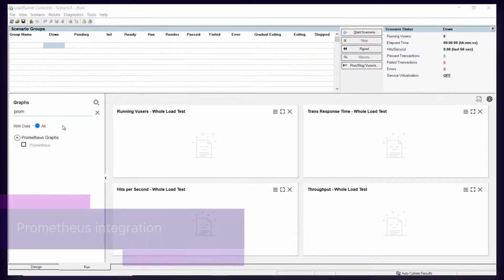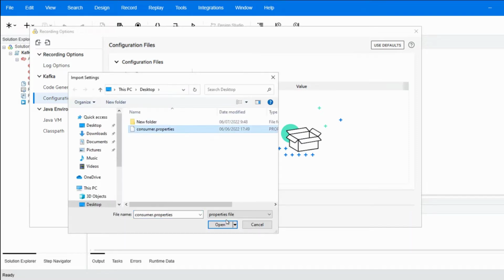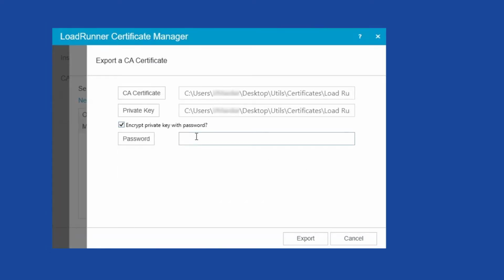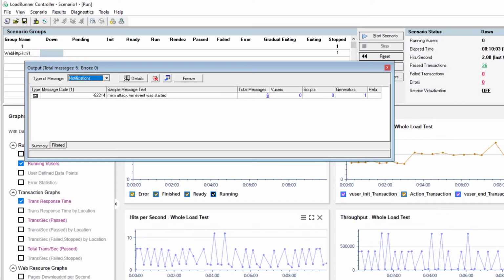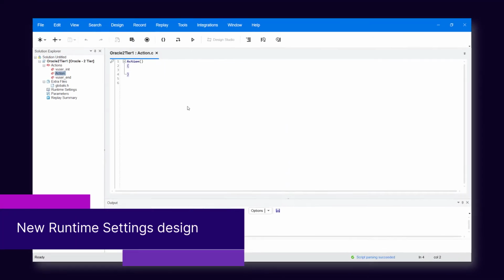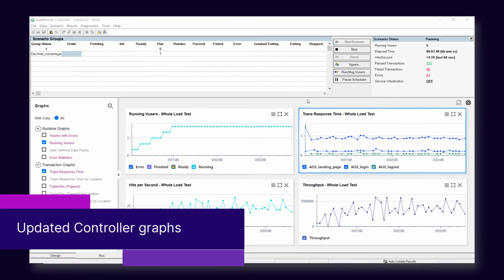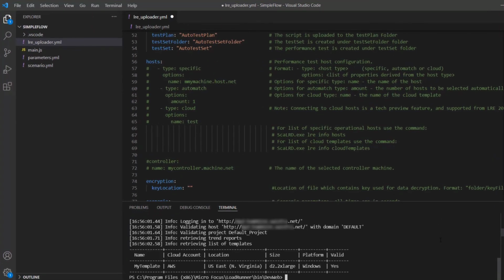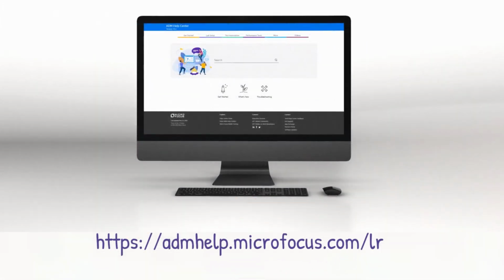What's New in LoadRunner Professional 2022 R1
- This video presents some of the new and enhanced features included in LoadRunner Professional 2022 R1.